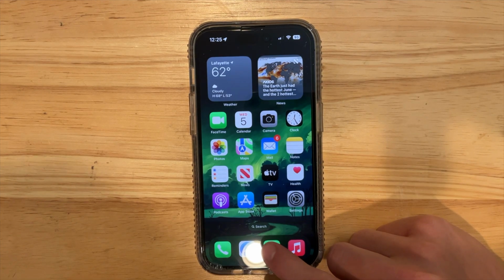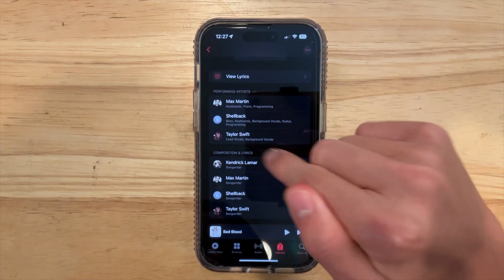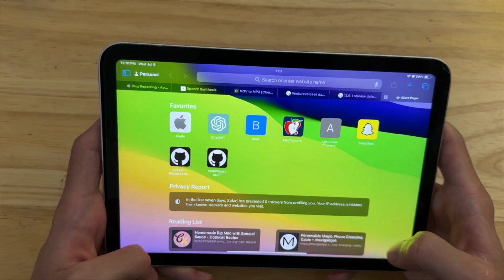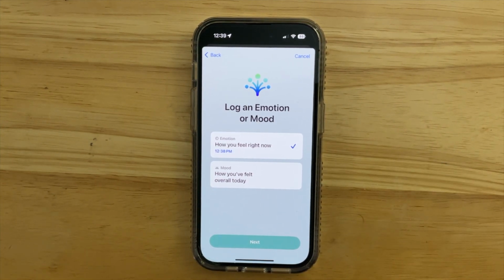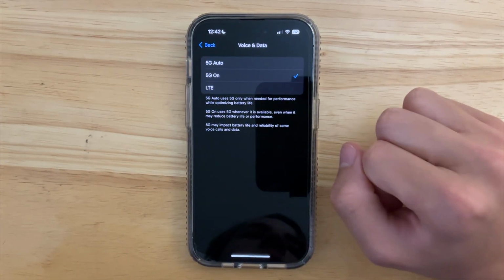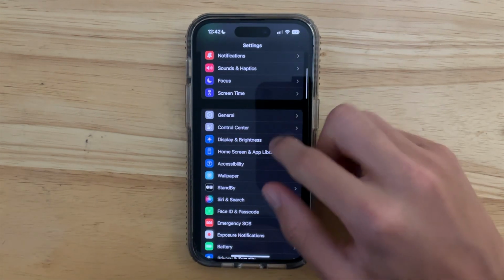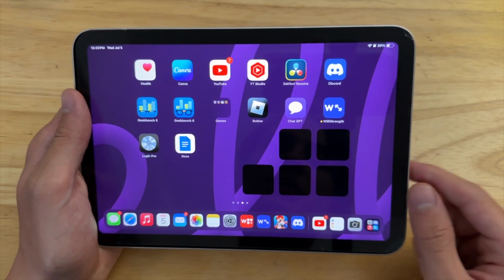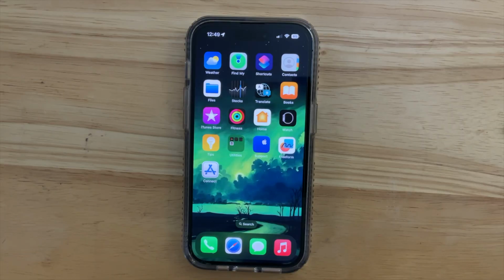iOS 17 Beta 3 - What's New?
Apple has released the third beta of iOS 17, and in this video, I will show you what's new in this release.

Hardware: iPhone 14 Pro, iPad mini 6, M1 MacBook Air

0:00 - Intro
0:10 - Messages changes
0:32 - Photos app changes
0:58 - Music app changes
1:23 - Assistive Touch changes
1:43 - Health app iPad changes
1:55 - Safari app iPad changes
2:53 - Mental Wellbeing changes
3:07 - Clock app changes
3:30 - Home app changes
3:57 - Cellular data changes
4:21 - Camera Control Center changes
4:39 - Standby changes
4:57 - Bug Fixes in Beta 3
6:02 - Note for WilliWidgets users
6:20 - Bugs still present
7:01 - Outro